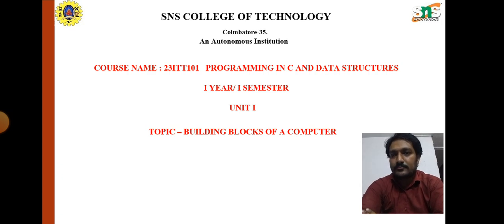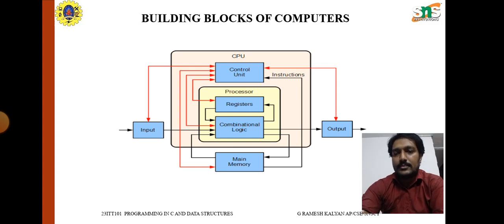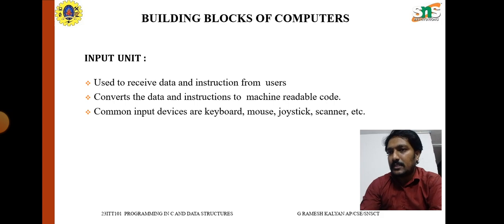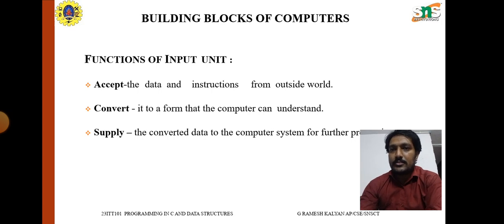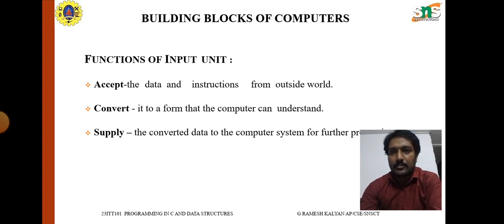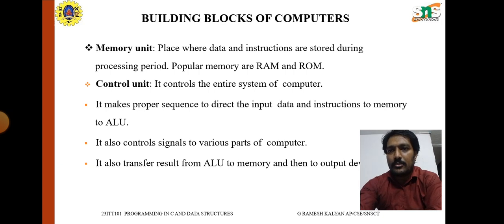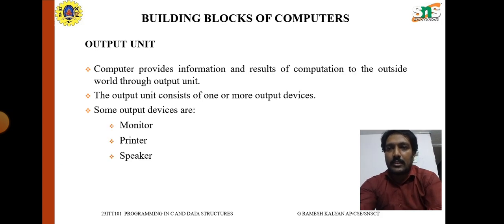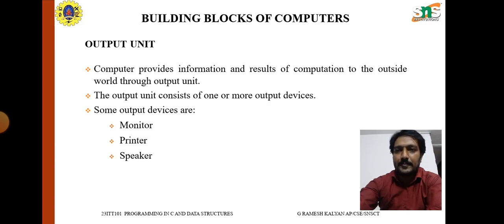Lecture Video 4 _ C & DS